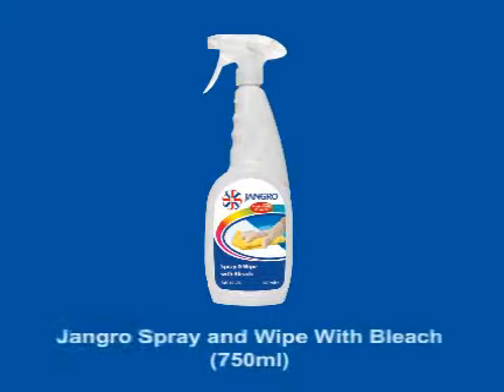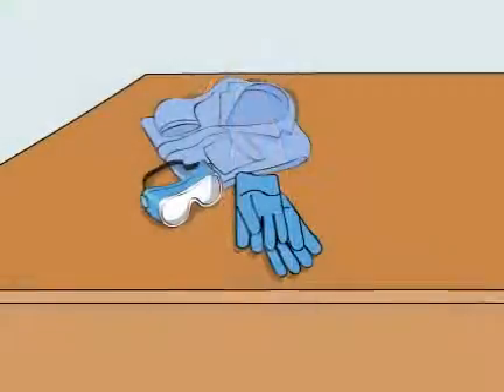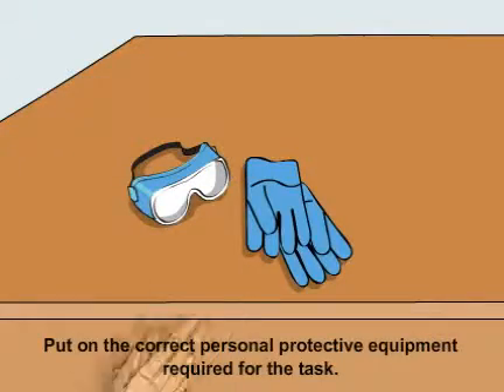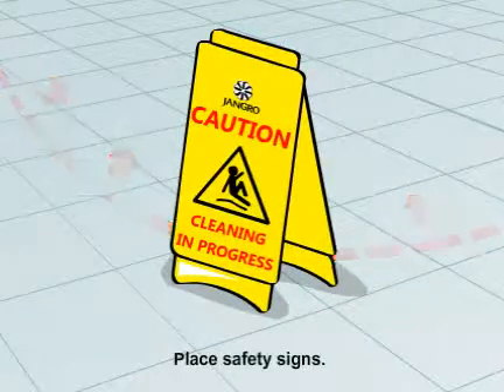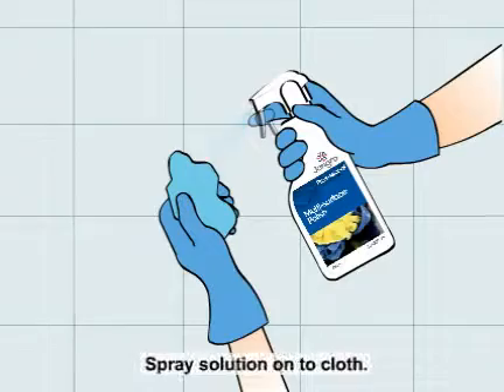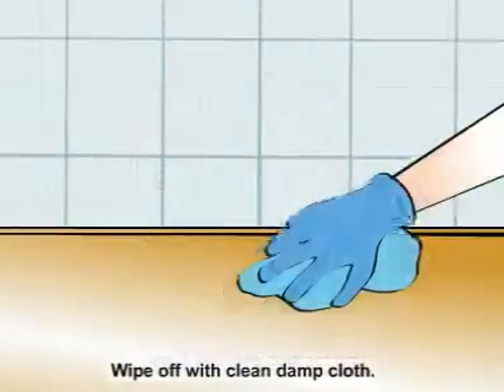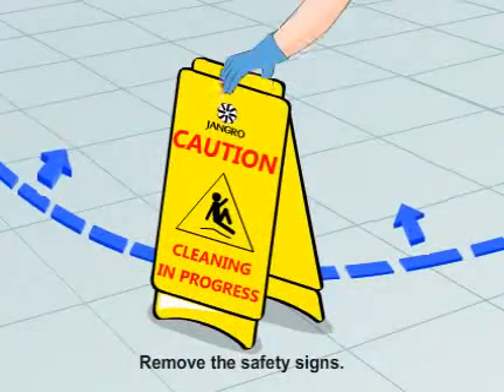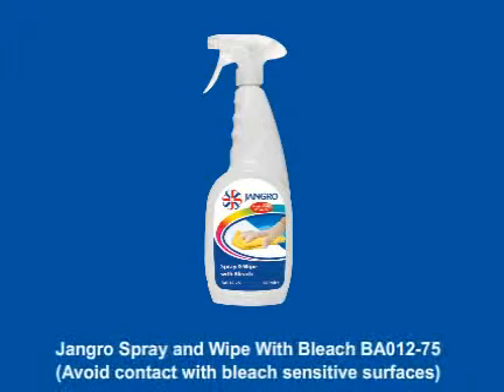PUG Spray and Wipe With Bleach BA012 75